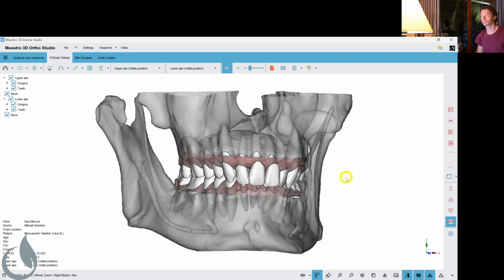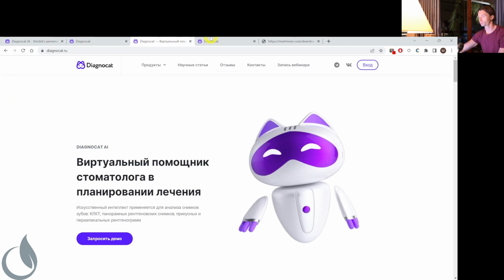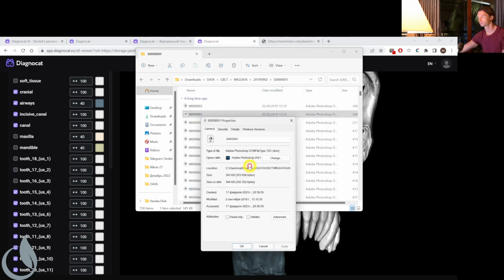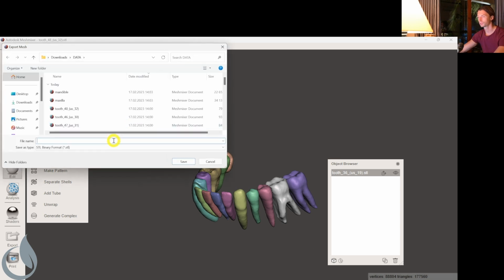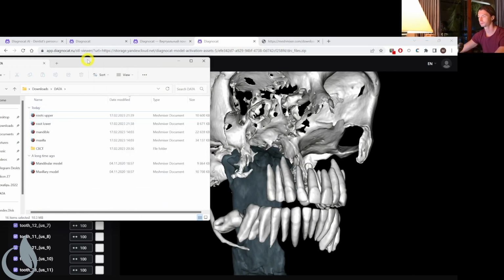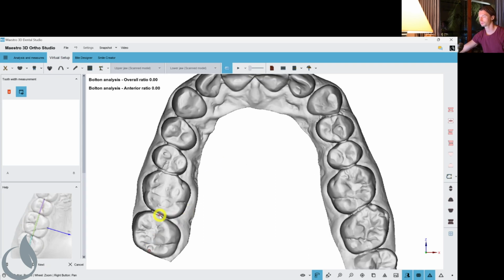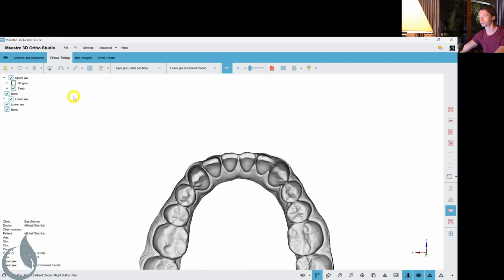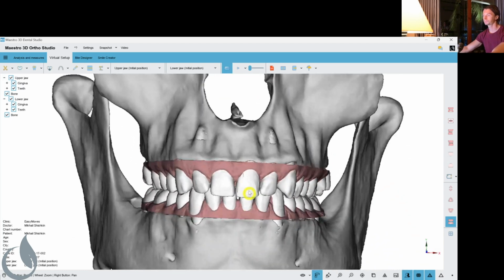How to add a CBCT data to Maestro 3d ver. 6